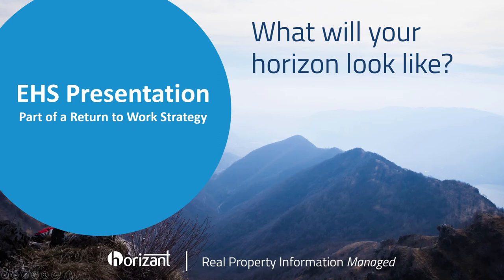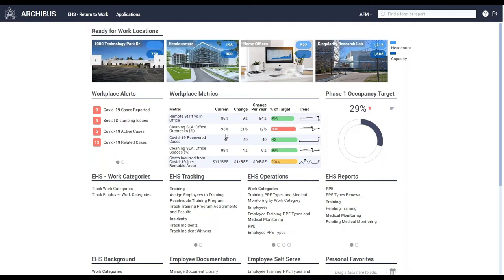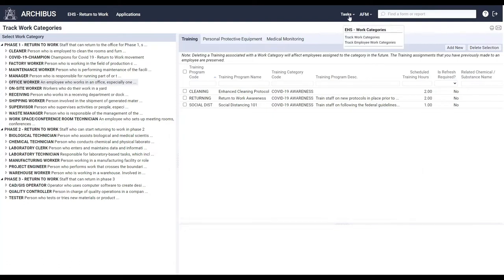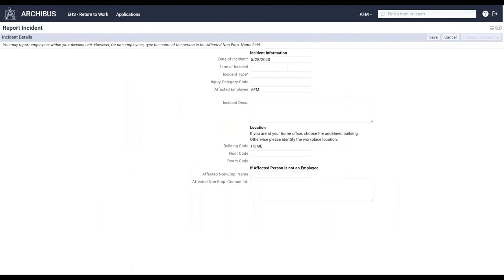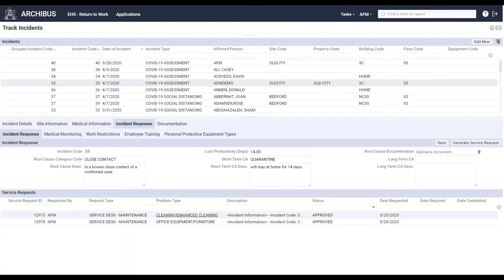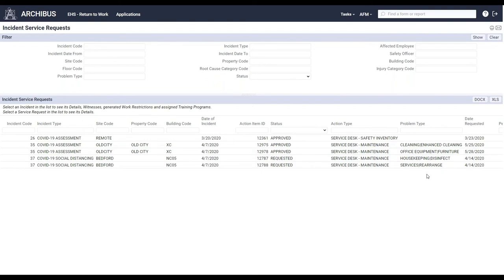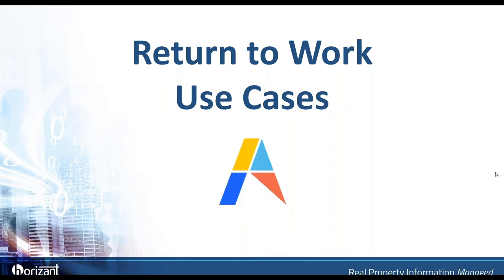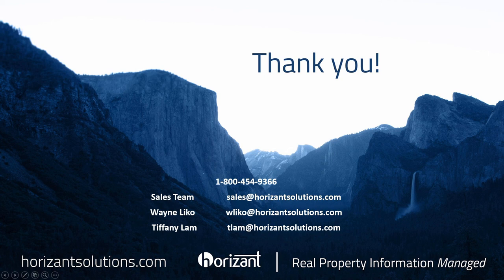Using Archibus EHS to Implement your Employee Return to Work Plan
In this walkthrough, Horizant demonstrates the Archibus Environmental Health and Safety (EHS) application. We use a scenario of a multi-location company using the application to carry out a phased return to work plan.  See you facility managers can track social distancing in the office, assign PPE equipment, respond quickly to reports of symptoms, and reassure employees you're keeping them safe.

EHS helps facility managers collect information and view trends about health and safety issues in the workplace, and contains a customizable, interactive dashboard that updates in real time. It's ideal for tracking pandemic response for situations like the COVID-19 outbreak, and managing the safety of your workforce whether they're at home, in the office, or both.

Facility managers can use Archibus EHS to greenlight spaces where employees can easily maintain safe social distancing. After employees have used a space, managers can assign cleaning teams to do enhanced cleaning and disinfection on desks, meeting rooms, and high-touchpoint spaces. Integrate IoT sensors to confirm occupancy, ensure social distancing, automate cleaning protocols, and inform on air quality.